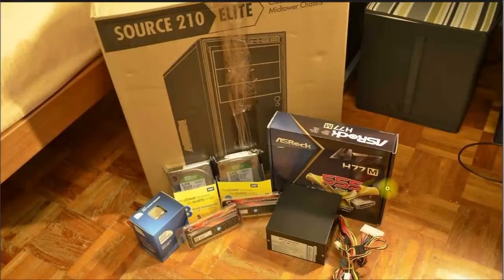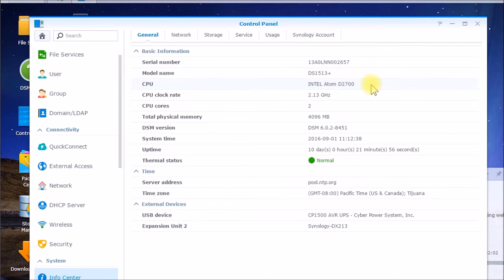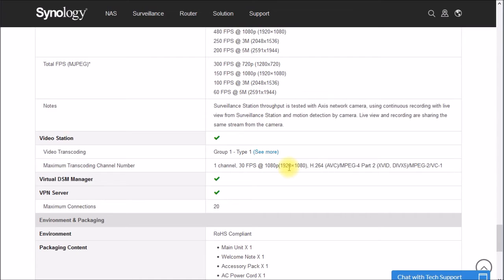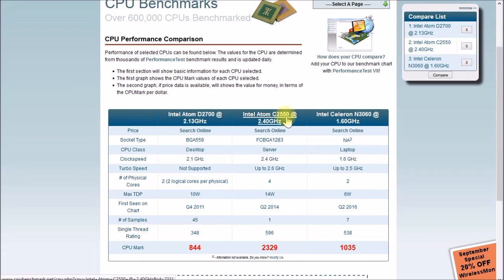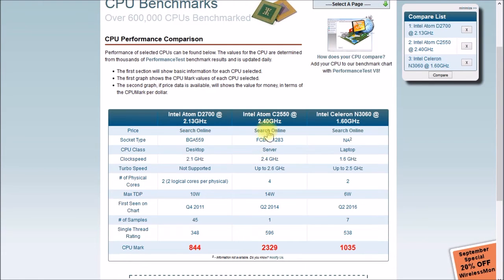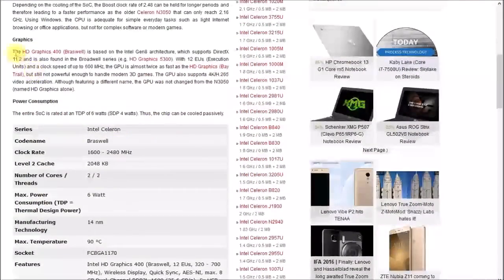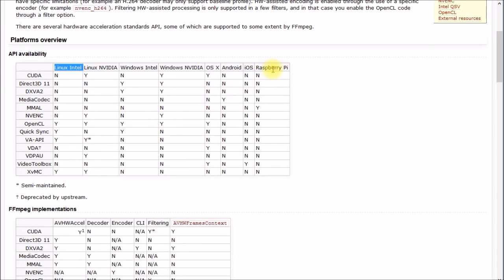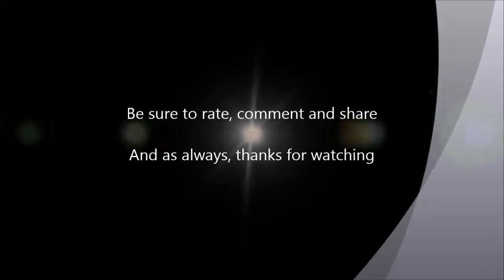Video Transcoding Considerations on a Synology NAS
Is a NAS more like a desktop PC or a laptop?

At least with the Synology NAS models, they are built more like a laptop than a desktop PC.  They mainly use low end, low power CPUs, there is limited (if any) memory expansion, there are no internal slots for adding cards.  Although, some of the newer 2018 Synology NAS models do have some limited PCI Express expansion capability.

That said, video transcoding is an application-specific feature.  However, it is only possible up to the capabilities of the underlying NAS hardware.  So, it is vitally important to understand what the hardware in a given NAS model can do to help with transcoding.

Video transcoding seems to mainly be handled via the FFmpeg library (See link below).  That library has hooks to enable hardware acceleration on given platforms.  But that is all controlled by what the hardware is capable of and what the application developer has set up.  So, as an end user, there's not a lot you can do with video transcoding outside what you application(s) supports and what your hardware supports.

This video is intended to show you what to look for in the HAS hardware if you want to run an application that does video transcoding.  This information is sometimes buried down in the fine print.  Bottom line is that if your NAS doesn't support the level of transcoding your application needs, it can't do it.  So you need to make sure and select a NAS that supports the level of transcoding you need.

Transcoding involves taking a video/audio stream and converting it from one format to another.  This is done to provide data to the client in a format it can handle.  That may be the actual encoding of the data or it may be resizing the stream to require less bandwidth.  For example taking a 1080I live TV signal that uses 15Mb/s and compress that down to a 480i signal that uses 2Mb/s.  Whatever it is, this all happens under the covers, so to speak.  It is the media server and the client that do all the negotiating to set this up and there is almost nothing that the user needs to do.

CPU comparison (all typical laptop CPUs):

DS1513+ Intel Atom D2700 @ 2.13GHz 2 cores, single channel memory (6.4 GB/s) 10W TDP, 844 passmark score, a low-end laptop CPU

DS1515+ Intel Atom C2550 @ 2.40GHz 4 cores, dual channel memory (12.8GB/s), 14W TDP, 2329 passmark score, a mid-range laptop CPU

DS416play Intel Celeron N3060 @ 1.60/2.5GHz, 2 cores, dual channel memory (25.6GB/s), 6W TDP, 4K video accelerated GPU, 1029 passmark score, a low-end gaming laptop CPU

For comparison,  in my desktop PC a Core i7-3770, 3.4GHz, 9331 on passmark.  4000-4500 is decent for ffmpeg software-only transcoding